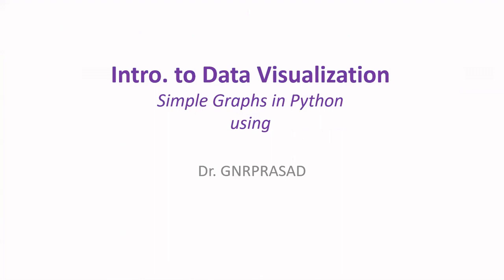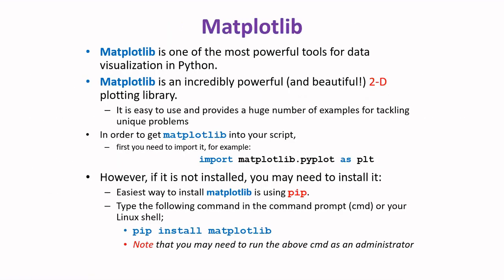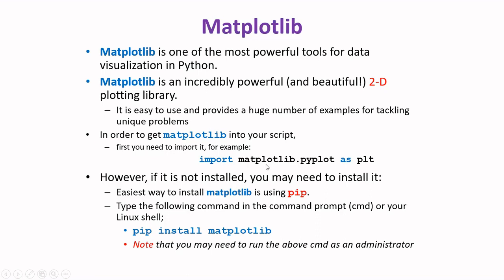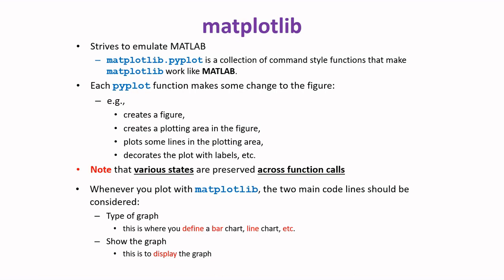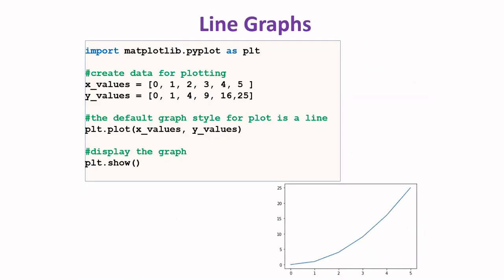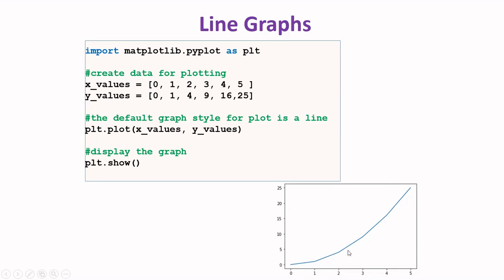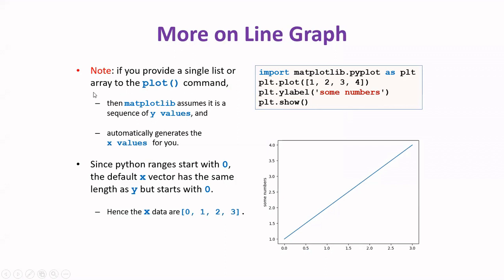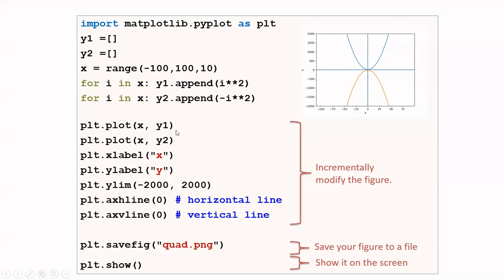Data Visualization - Machine Learning